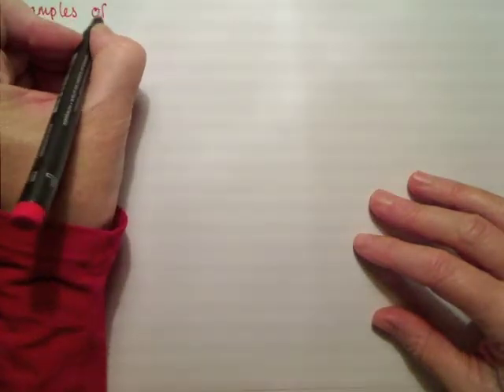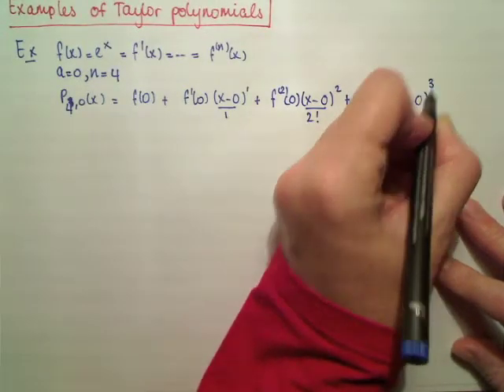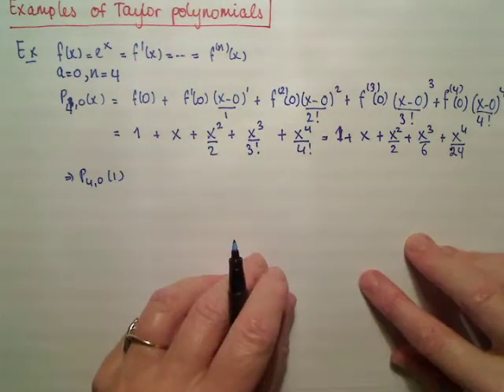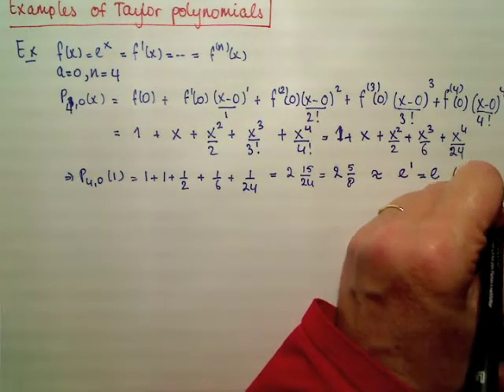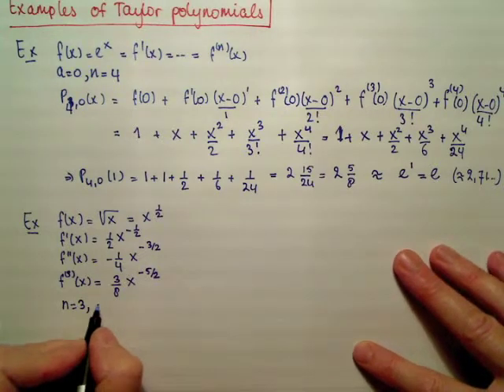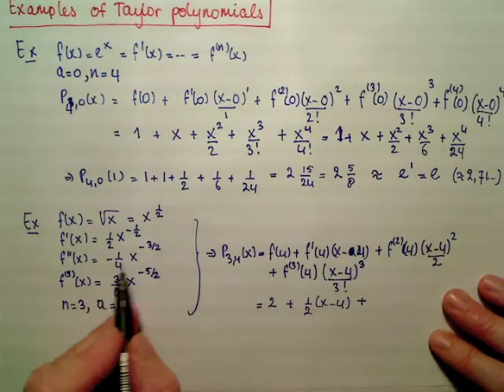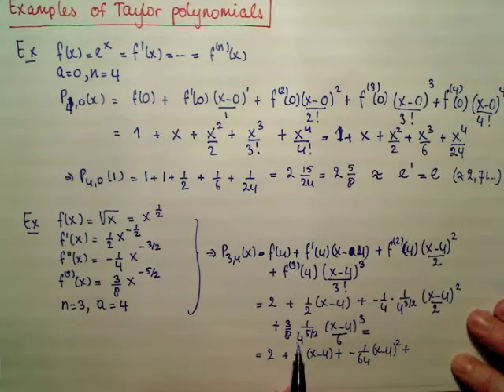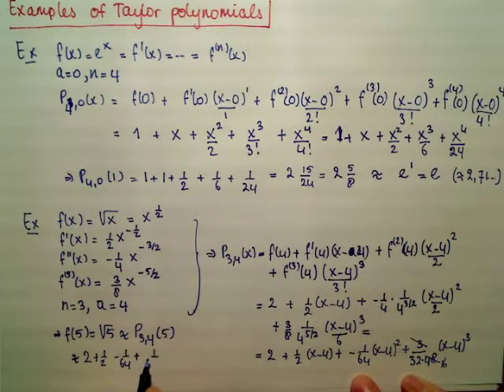Lecture 7.3 taylor poly (2)